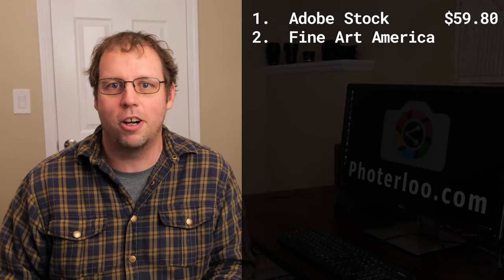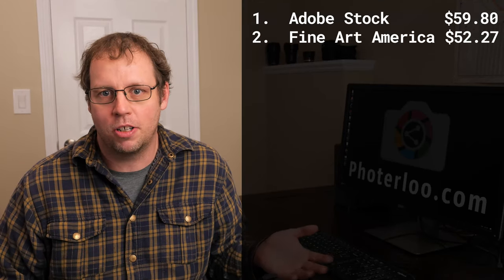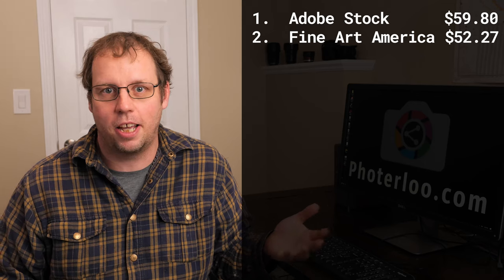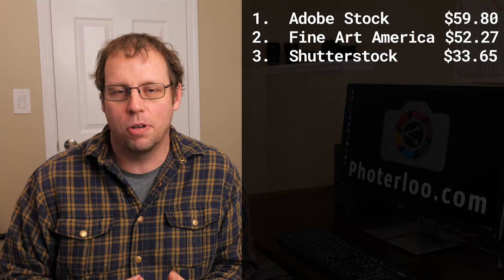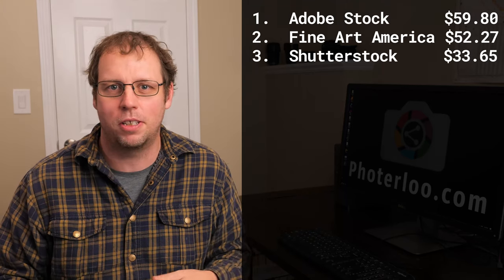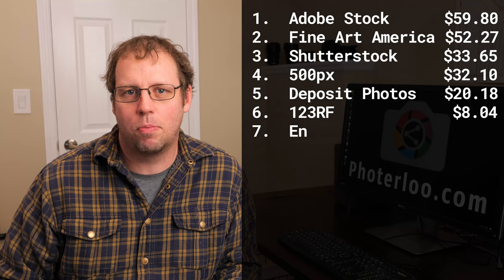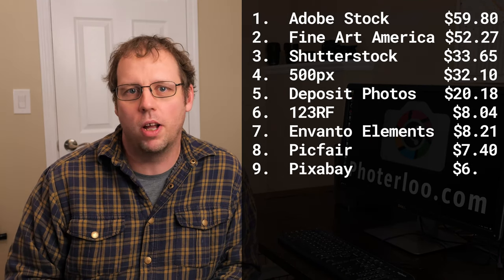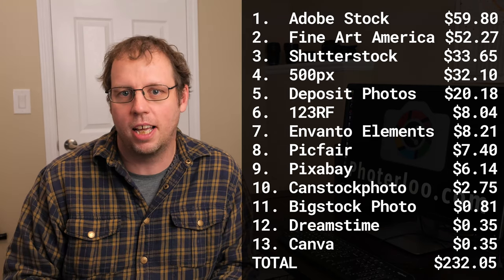September Stock Photography Sales Report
Here is my stock photography sales report from October 2019.  Every month I do a photo sales report showing how much I made selling my photos online from the previous month.